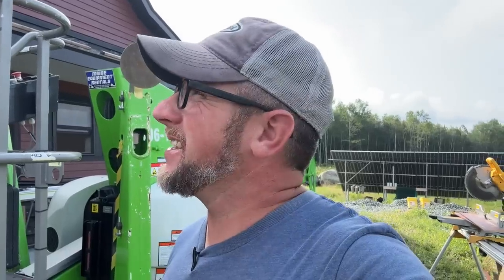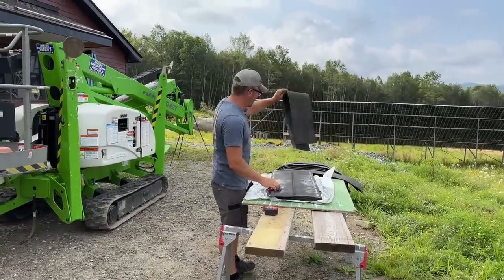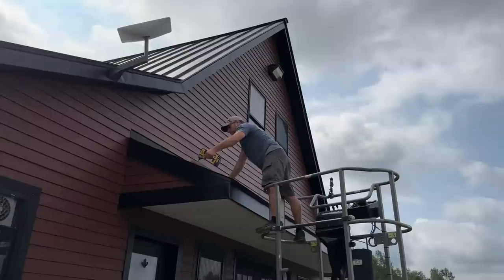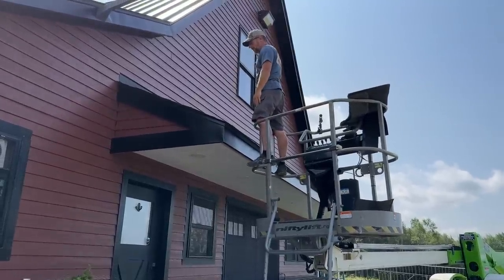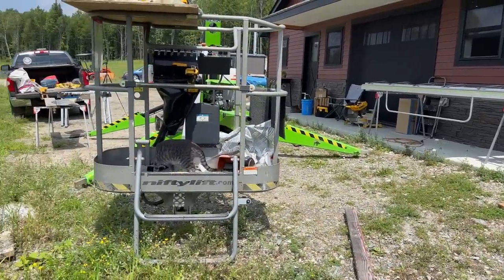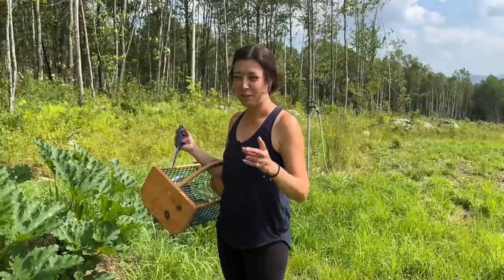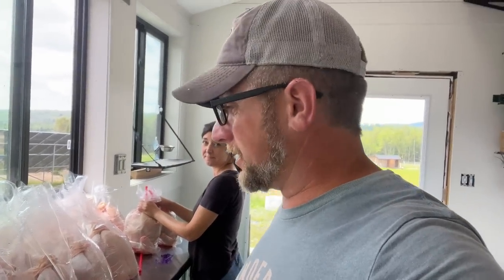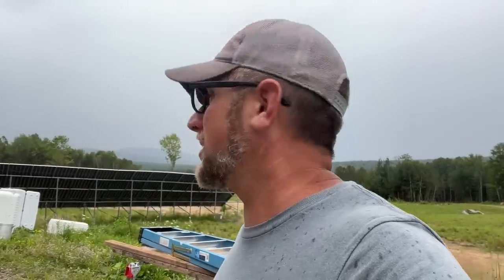QUICK and EASY ROOF Install | Now Our OFF GRID House in the WOODS is COMPLETE!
About us ~

Lumnah Acres